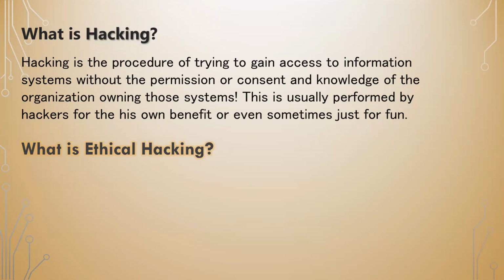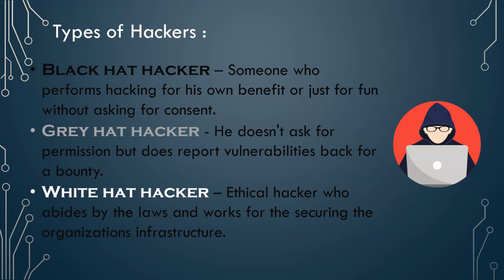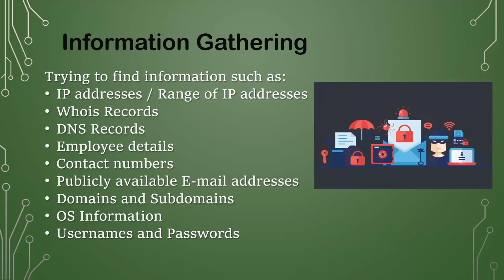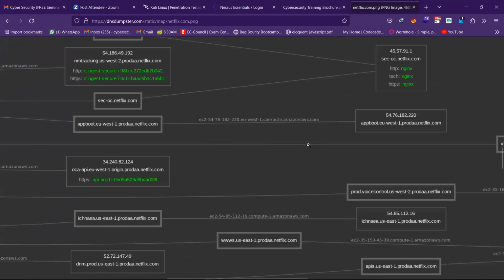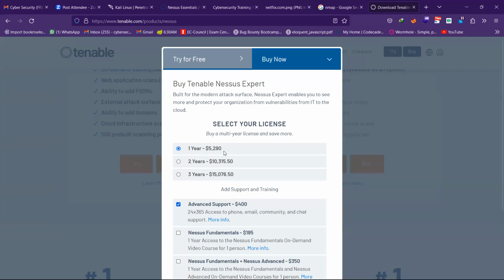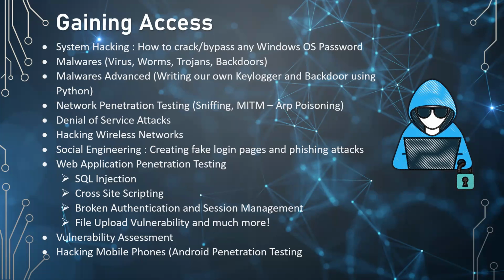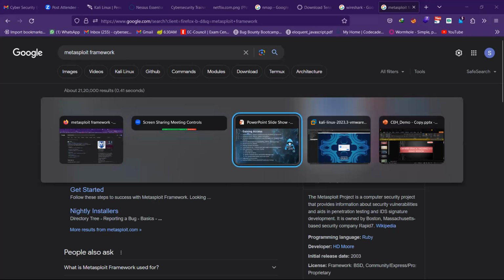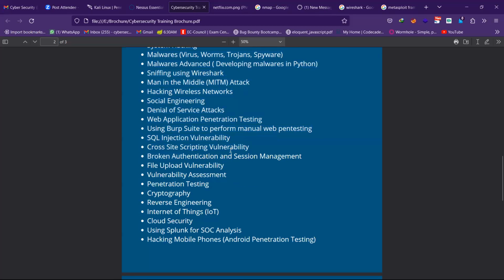Cyber Security (FREE Seminar) tutorials || by Mr. Shoaib Ahmed On 03-09-2023 @10AM IST